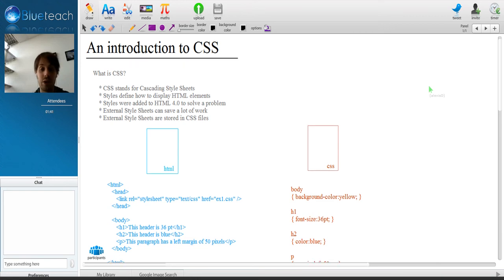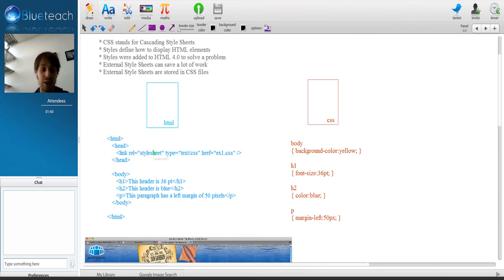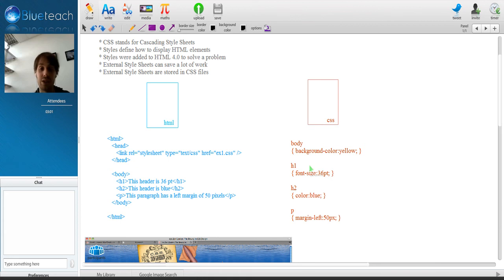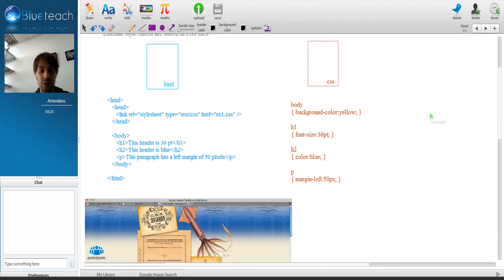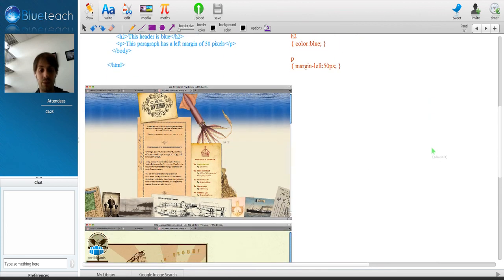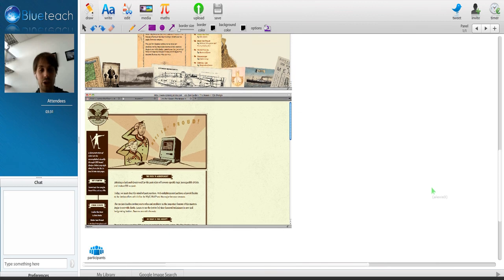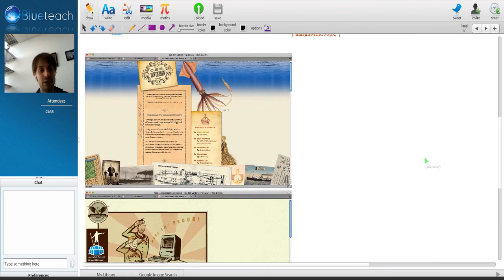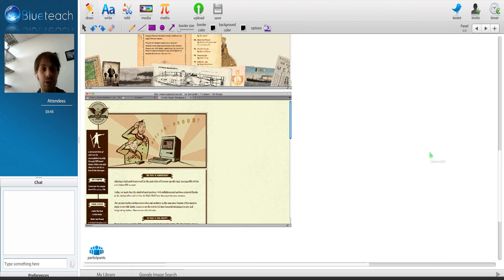A brief introduction to CSS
an attempt to explain what CSS is to total beginners. CSS HTML